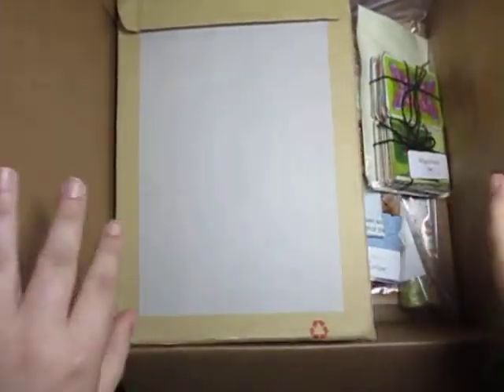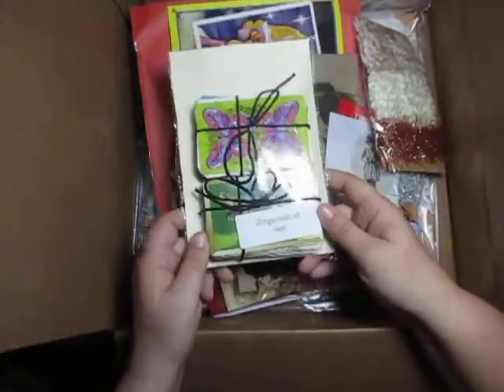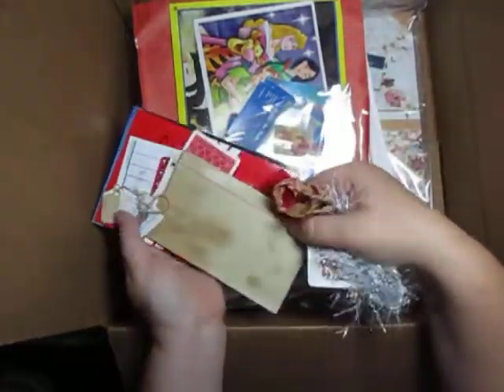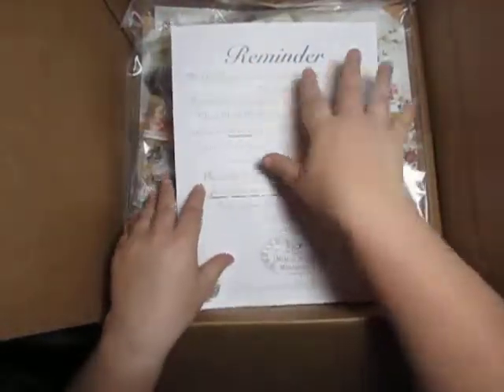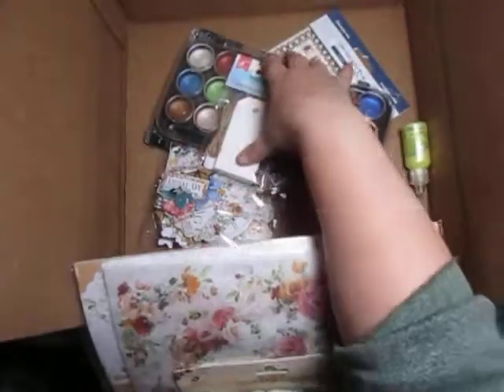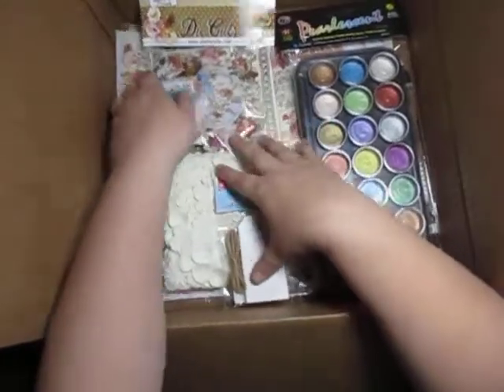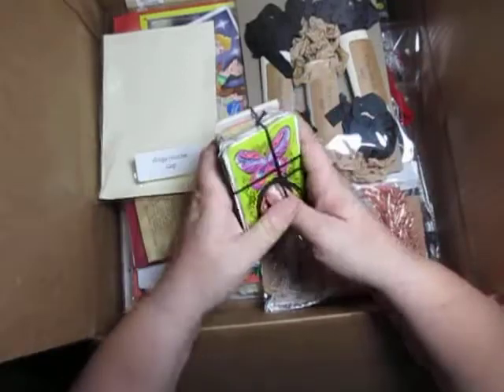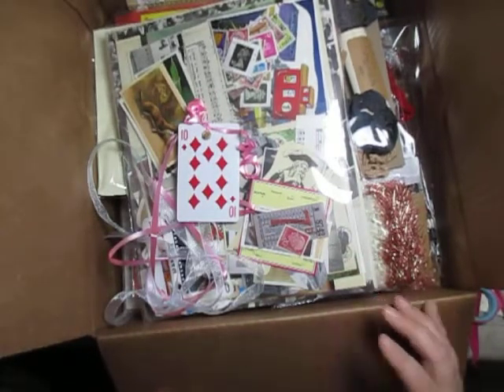VintagePolkaDotShop, MixedMediaMinnisota, Tilly'sVintageShop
I enjoy buying from other shops. I found when I first started making journals finding Etsy shops with materials that are easy to use to make journals at an affordable price was a struggle. I hope these supplies may give you ideas.
Etsy shops in video:
VintagePolkaDotShop
MixedMediaMinnisota
Tilly'sVintageShop